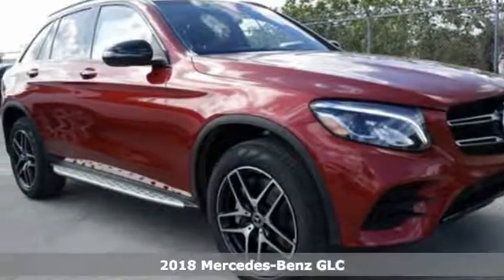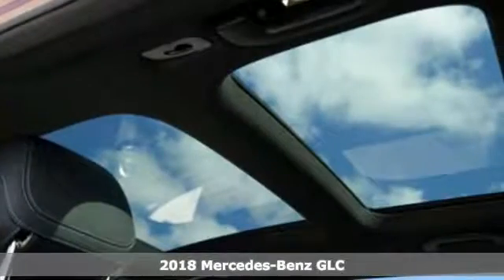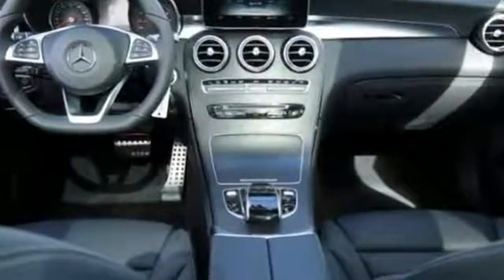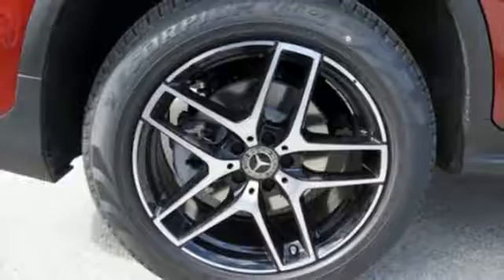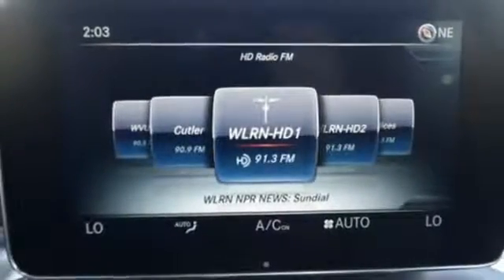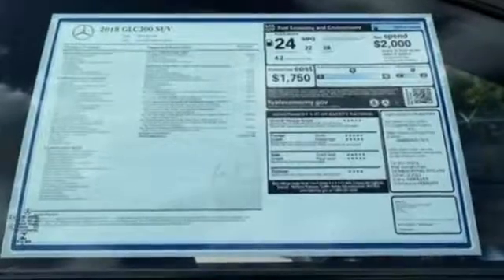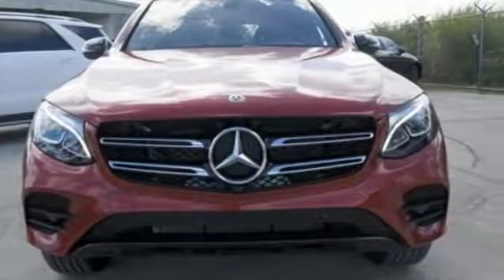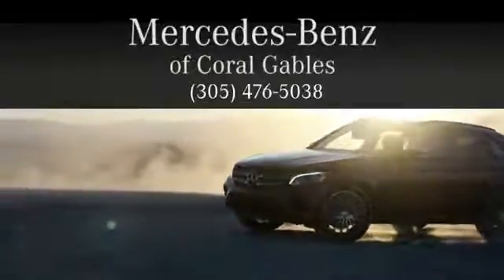New 2018 Mercedes-Benz GLC Miami FL Coral Gables, FL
Year: 2018
Make: Mercedes-Benz
Model: GLC
Trim: GLC 300
Engine: 4 Cyl. 2.0 L
Transmission: Automatic
Color: CARD_RED
Interior: Black
Stock #: JV070332
VIN: WDC0G4JB8JV070332

Address:
300 Almeria Avenue